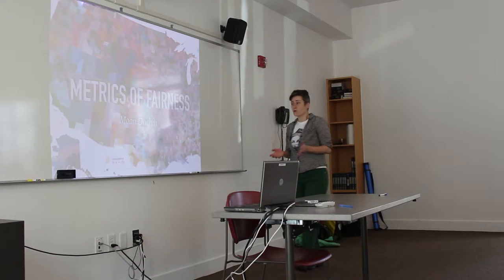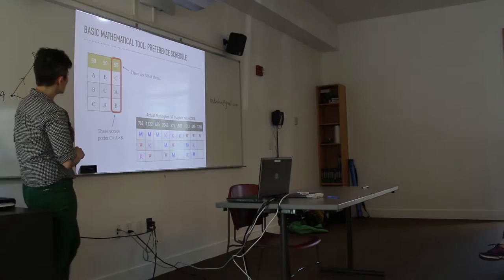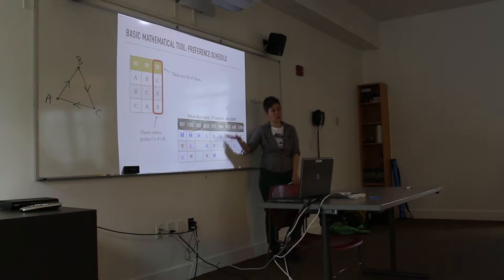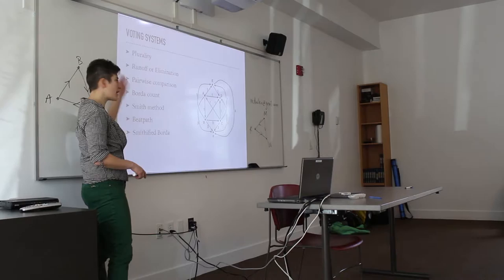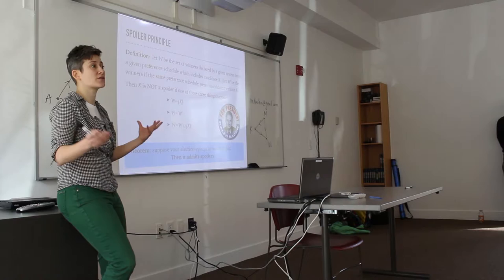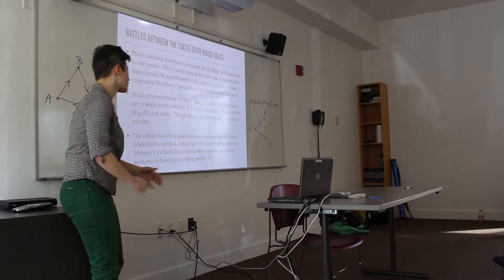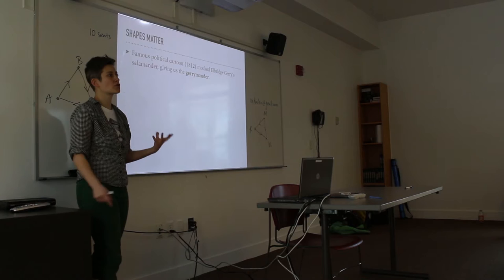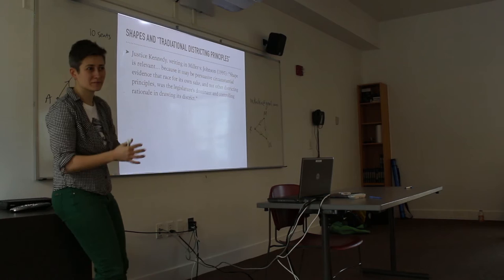Moon Duchin - Metrics of Fairness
Associate Professor, of Mathematics, & Director of the Interdisciplinary Program in Science, Technology & Society, Tufts University. Her mathematics research is in geometric group theory, low-dimensional topology, and dynamics; in social studies of science, she works on themes like intuition, authority, and the building of consensus. She holds a CAREER award from the National Science Foundation and is a Fellow of the American Mathematical Society.

She was the focus of a Scientific American article which can be found